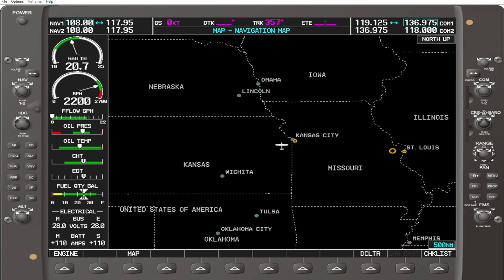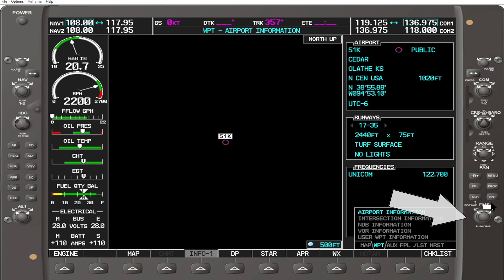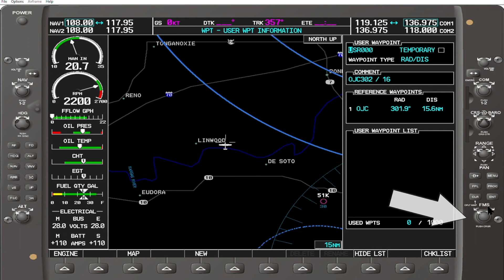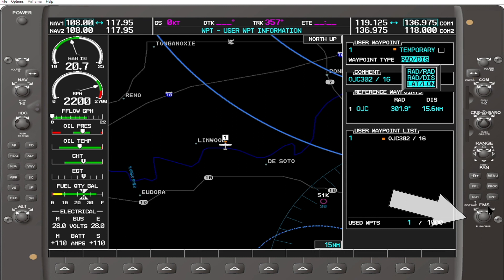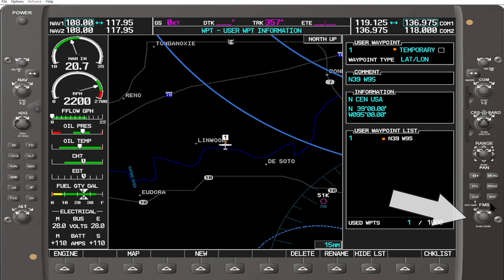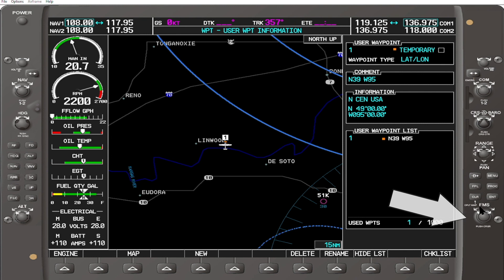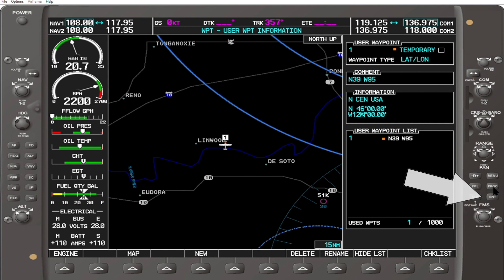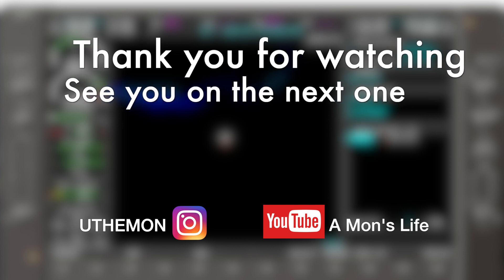Garmin G1000 Tutorial: Create User Waypoint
This short tutorial demonstrates how to program a User Waypoint on the G1000.